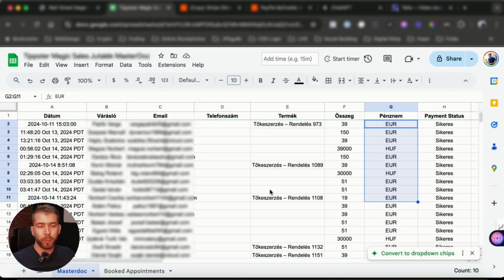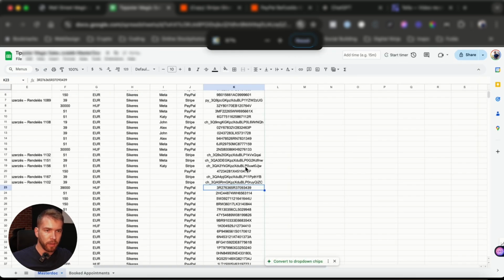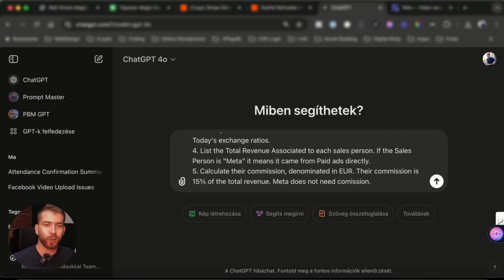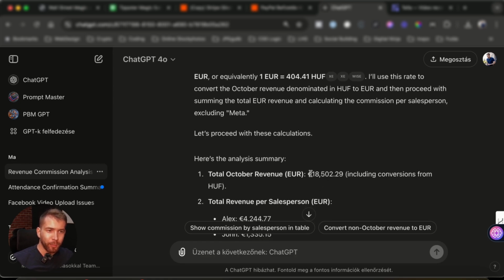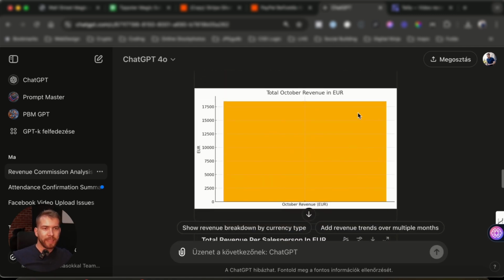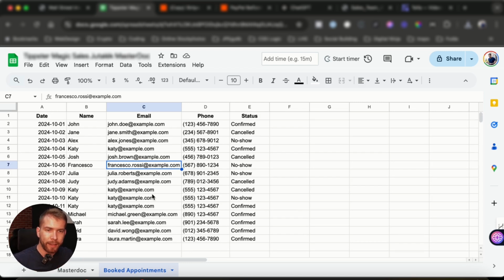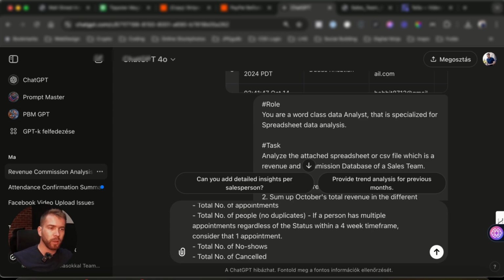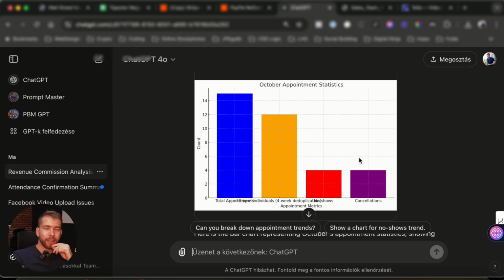Monthly Sales Report In Seconds Using AI - SLG Ep. 5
Building Online Sales, Marketing, Operations Back-End Systems And AI Automations.

I jump on 2 Free Zoom Calls with you to set up your GoHighLevel account:

Timecodes:
00:00 - Intro: AI Use Cases for Business Efficiency
00:41 - Use Case 1: Sales & Commission Calculator
03:23 - Setting Up Data and AI Prompts
05:15 - Revenue Analysis & Performance Comparison
10:31 - Visualizing Data and Generating Reports
13:04 - Use Case 2: Appointment Analysis with AI